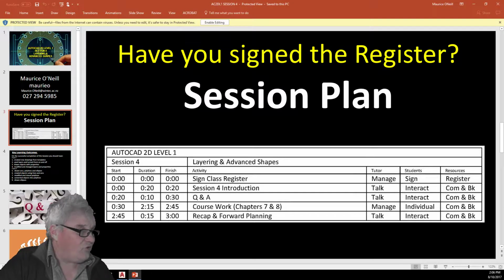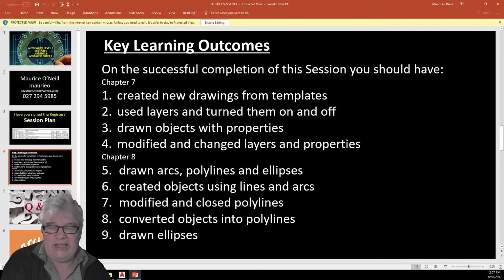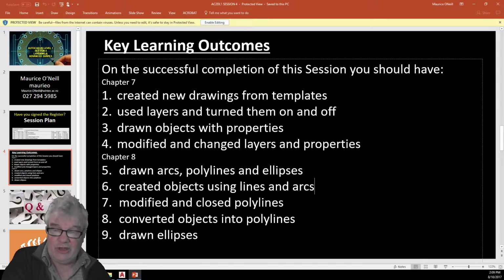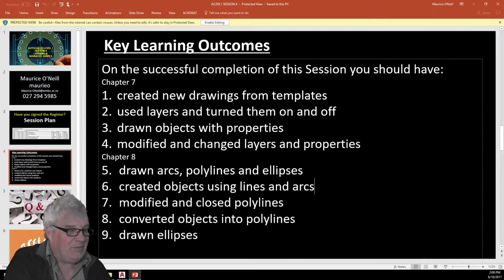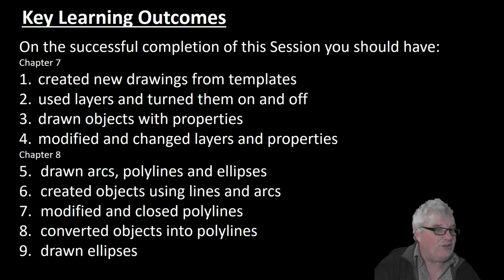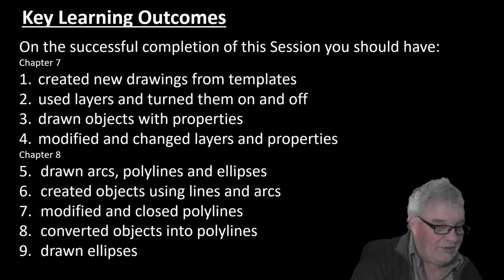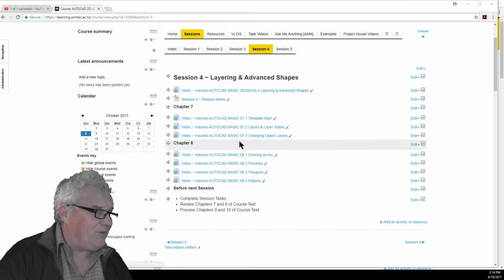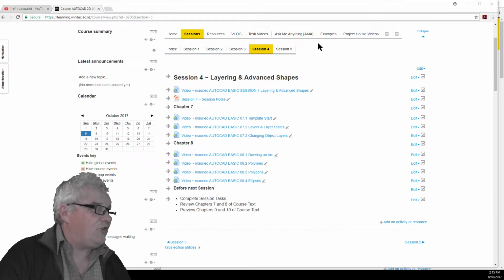maurieo AUTOCAD 2D LEVEL 1 SESSION 4 Layering & Advanced Shapes